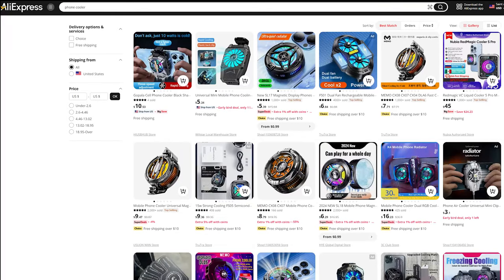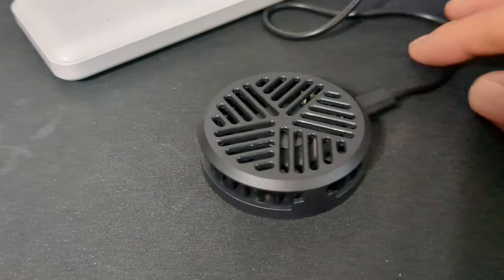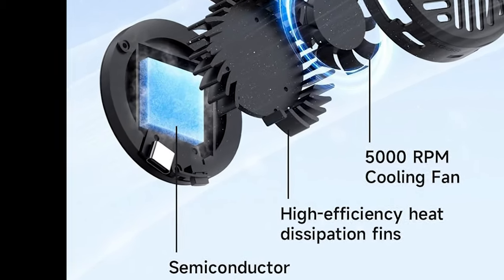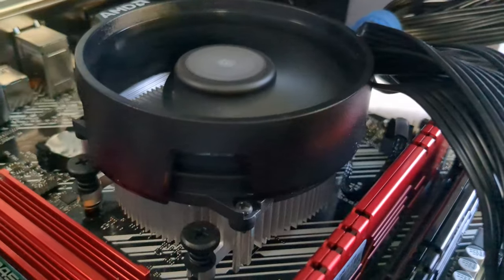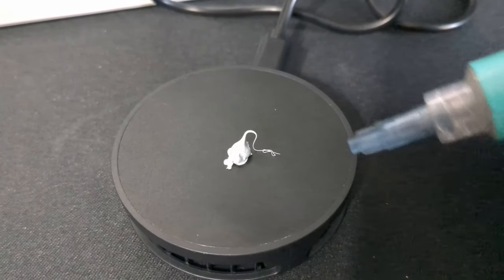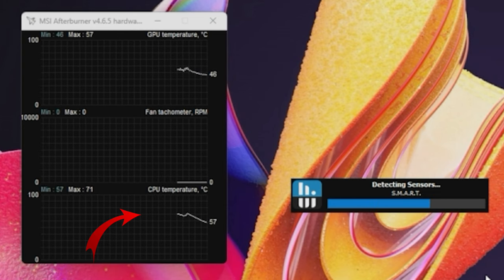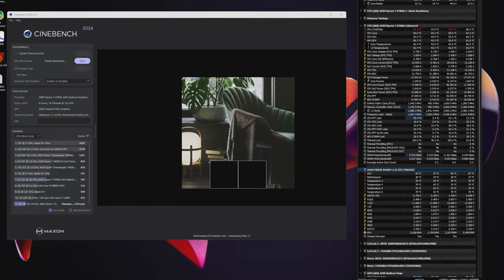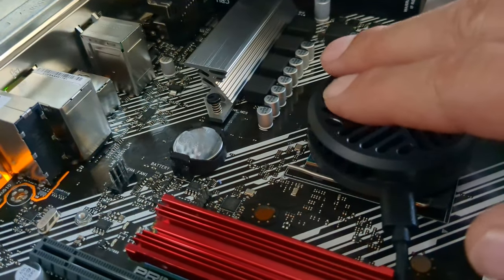Phone Cooler on CPU?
Testing a Smartphone Cooler on Ryzen CPU. What happens?